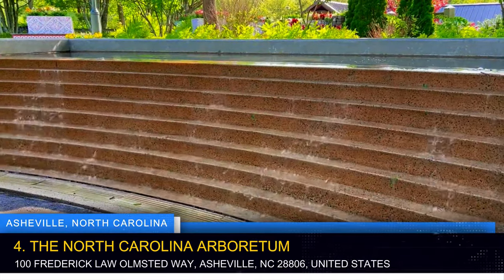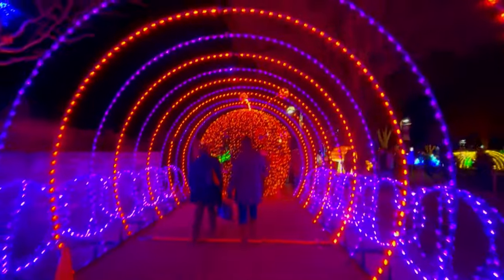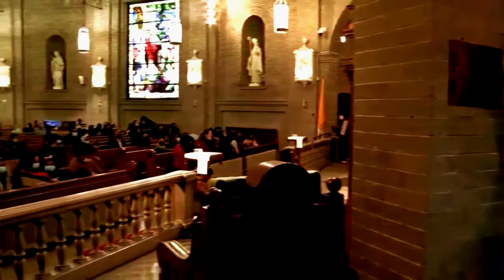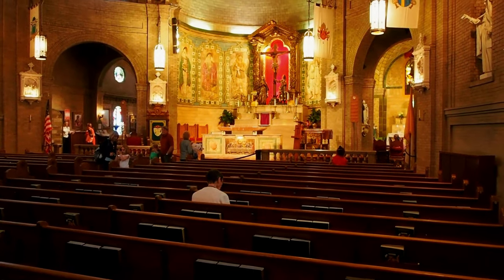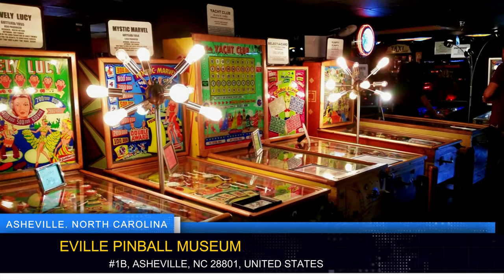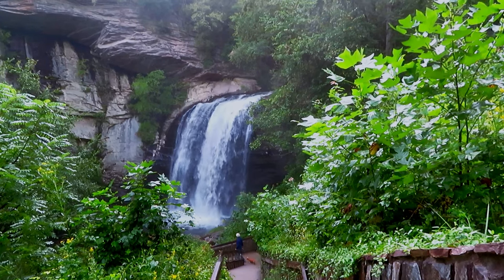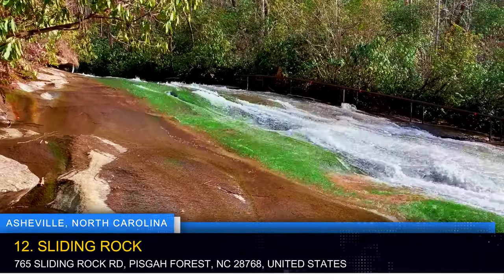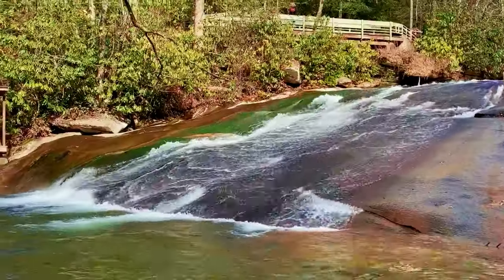ASHEVILLE, NORTH CAROLINA - Best Things to Do Travel Guide | Top 10 Places to Visit in Asheville, NC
Asheville, North Carolina Things to Do. Best Places to Visit and See in Asheville, NC. Asheville Travel Guide. In this video, we'll see our top things to do and best places to visit in Asheville North Carolina.  Nestled amidst the breathtaking Blue Ridge Mountains, Asheville, North Carolina, stands as a captivating haven that effortlessly blends natural beauty, culture, and vibrant energy, drawing travelers with its distinct charm. This city is famous for its artistic spirit, historic architecture, and a thriving culinary scene that showcases the best of Southern cuisine.

While some may wonder about the cost, Asheville offers a range of experiences to cater to different budgets. Explore the best places to visit, from the iconic Biltmore Estate to the scenic Blue Ridge Parkway. Uncover the treasures of Asheville and its nearby attractions, adding depth to your visit.

The city's allure isn't just in its sights; it's in the experiences it offers. With a plethora of top things to do, whether you're seeking outdoor adventures or exploring its vibrant arts scene, Asheville ensures there's always something captivating to discover. This vibrant energy makes the city truly worth visiting.

Asheville's appeal extends to its romantic ambiance, making it an ideal destination for couples. Stroll hand in hand through charming streets, indulge in exquisite dishes at popular restaurants, and revel in the city's artistic atmosphere. And if you're pondering when to visit, every season in Asheville brings its own unique charm, but many find the mild temperatures of spring and fall to be particularly inviting.

For those wondering how to spend 4 days in Asheville, you'll find a mix of attractions that cater to various interests, from outdoor enthusiasts to history buffs and art aficionados. Whether you're on a romantic escape or a weekend getaway, Asheville offers the perfect backdrop for connection and exploration.

As you navigate the city, you might wonder about its popularity and whether it gets crowded. Asheville's unique blend of attractions ensures that it remains popular among travelers without feeling overwhelmingly crowded.

From its awe-inspiring mountain vistas to its vibrant arts scene, Asheville captures the essence of a perfect getaway. Whether you're traversing its picturesque landscapes, savoring delectable Southern dishes, or exploring its eclectic boutiques, this city promises an unforgettable experience that embraces both its natural beauty and cultural richness.

Asheville live cam, Asheville Vlog, Asheville Travel Guide,

Timeline:

00:00   Best Things to Do in Asheville, North Carolina, USA
00:40 1. Biltmore Estate, Asheville
01:18 2. Blue Ridge Parkway, Asheville
01:55 3. Pack Square Park, Asheville
02:31 4. The North Carolina Arboretum, Asheville
03:08 5. Biltmore Winery, Asheville
03:44 6. Basilica of Saint Lawrence, Asheville
04:20 7. French Broad River, Asheville
04:53 8. Pisgah National Forest, Asheville
05:31 9. Asheville Pinball Museum, Asheville
06:08 10. Looking Glass Fall, Asheville
06:45 11. Craggy Gardens, Asheville
07:21 12. Sliding Rock, Asheville
07:54 13. Lexington Glassworks, Asheville
08:30 14. Appalachian Trail, Asheville